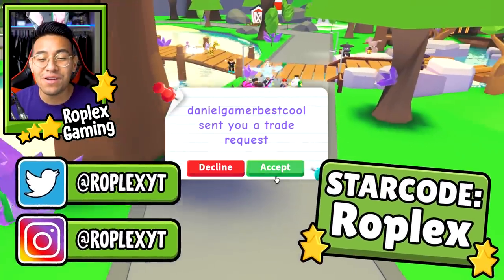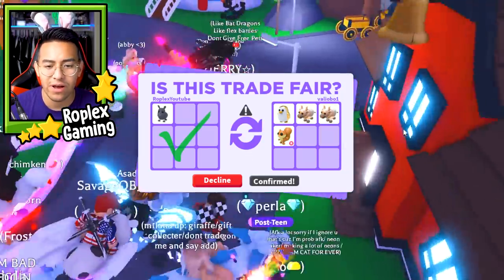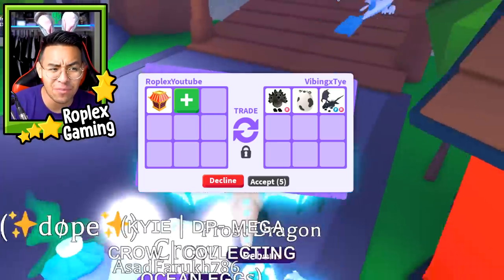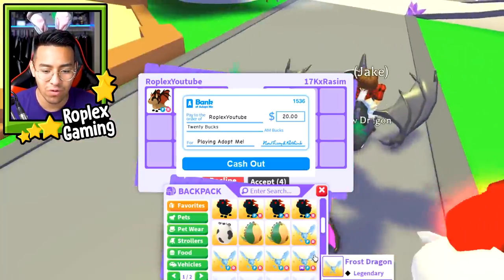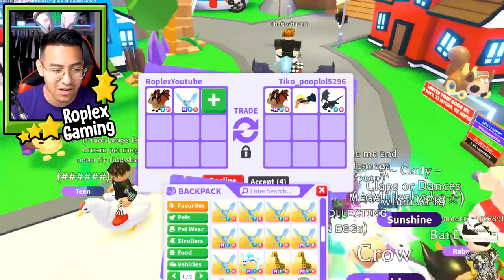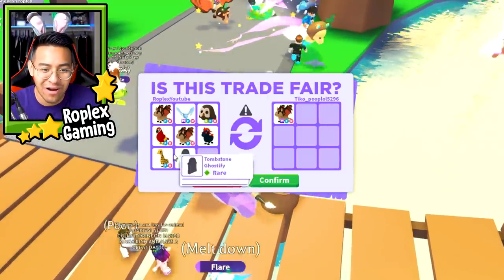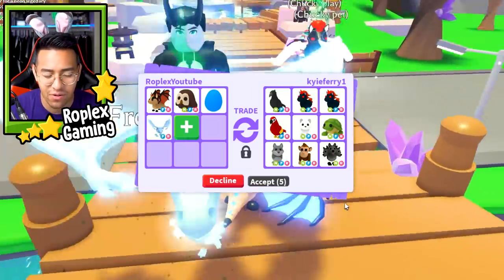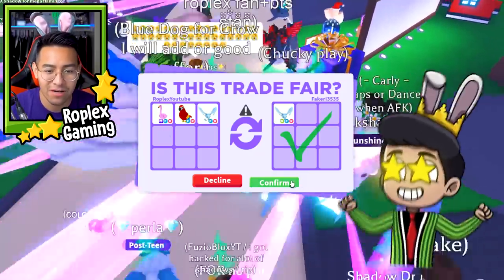I TRADED A 2018 MEGA FLAMINGO (ADOPT ME MEGA BAT DRAGON TRADE)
Roblox poor noobs adopt me trading videos, I love making them! I love doing adopt me trades as a poor flex noob! Hope some rich flexer kid trades me a mega neon adopt me pet! Anyways today I TRADED A 2018 MEGA FLAMINGO